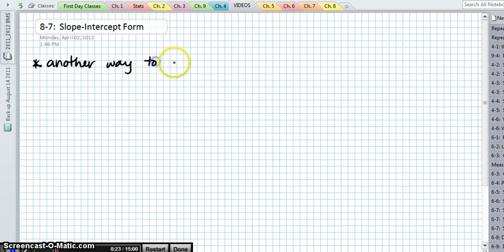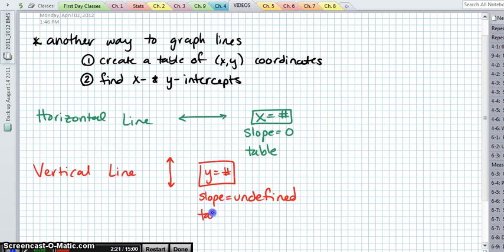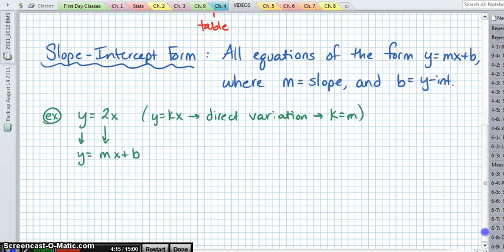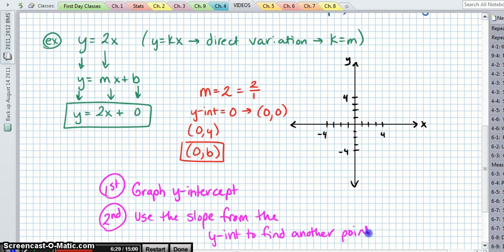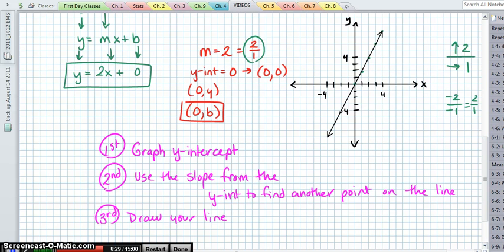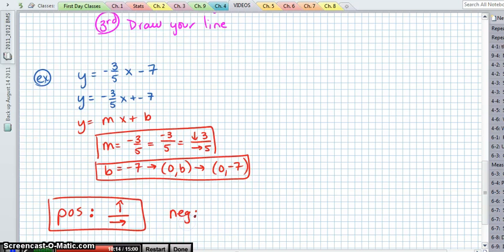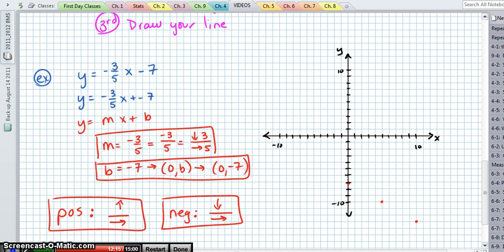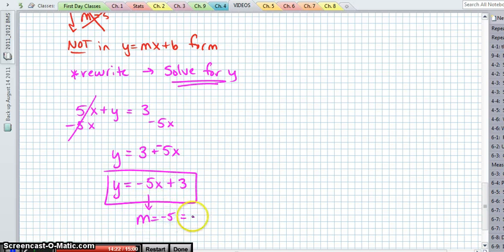8 7 Slope Int Form